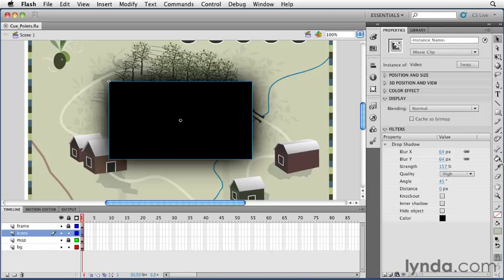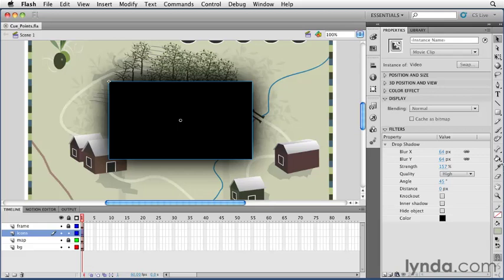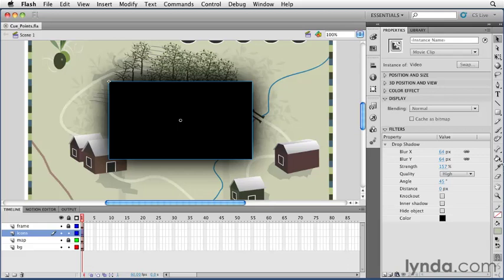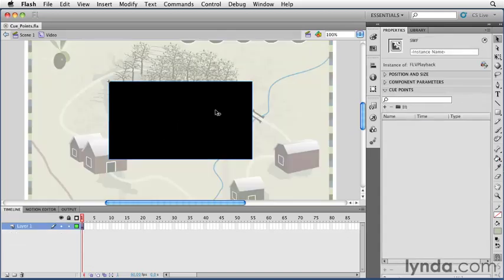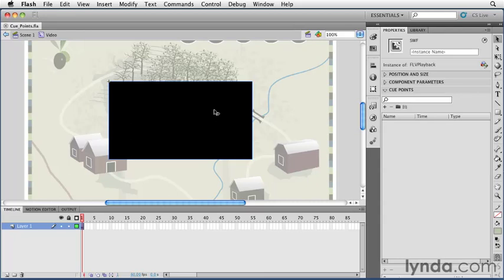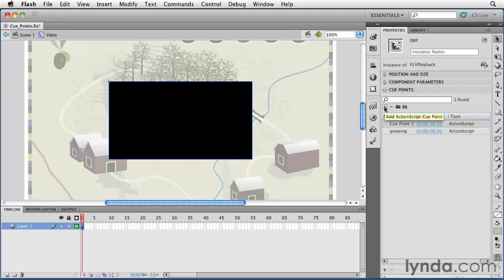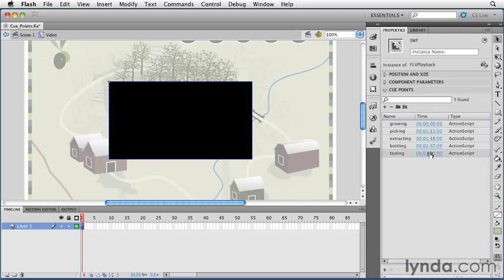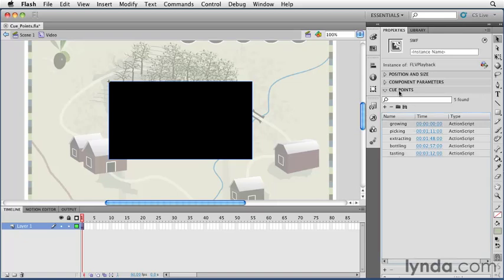flash cs5 cuepoints